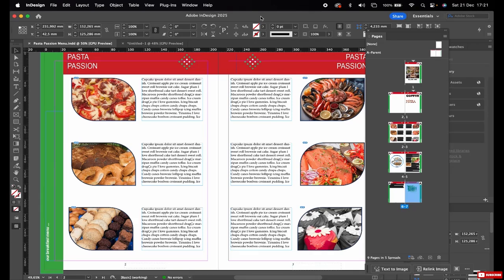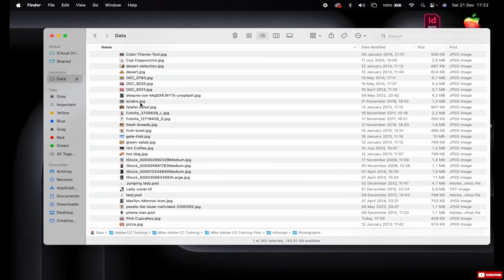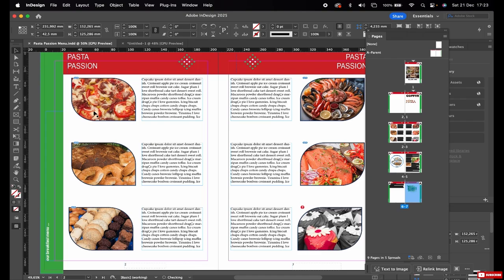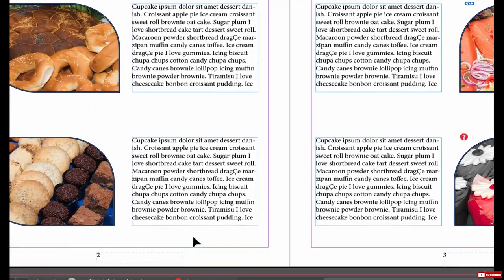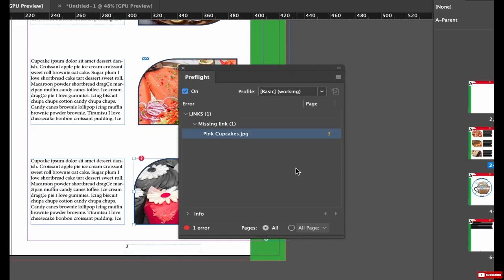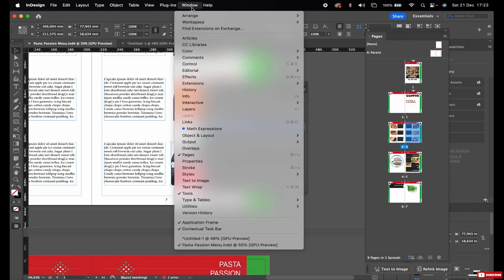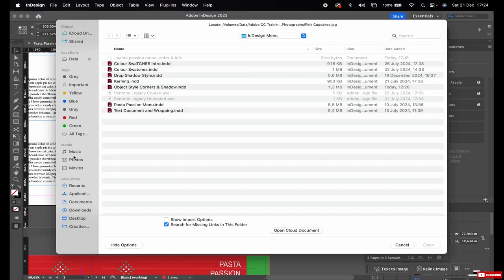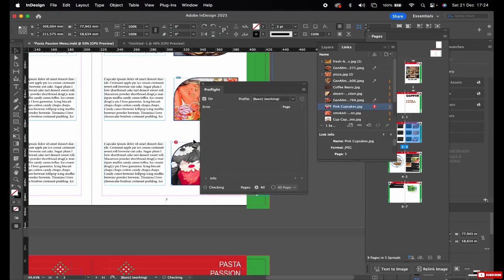Best Practices for Respecting Linked Content Workflow in Adobe Indesign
Learn how to improve your InDesign workflow by respecting linked content. In this video, we'll explore the importance of linked content in InDesign and provide you with practical tips and tricks to optimize your design process. Discover how to efficiently manage and update linked files, reduce errors, and enhance collaboration with your team. Take your InDesign skills to the next level and watch this video to learn how to respect linked content in your workflow today!